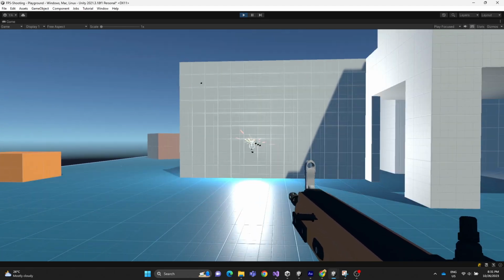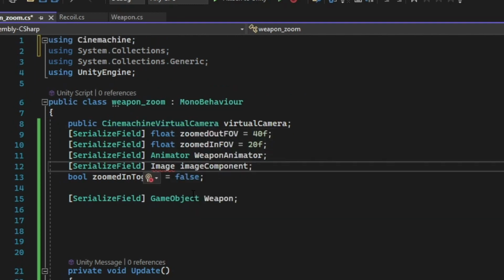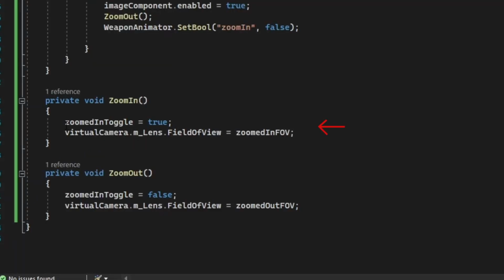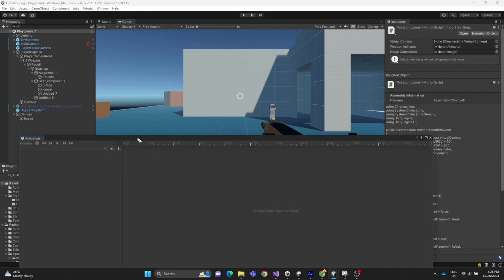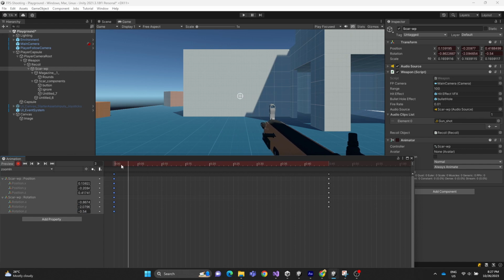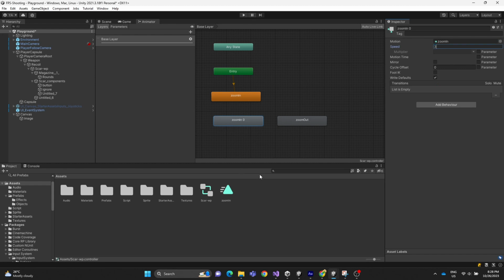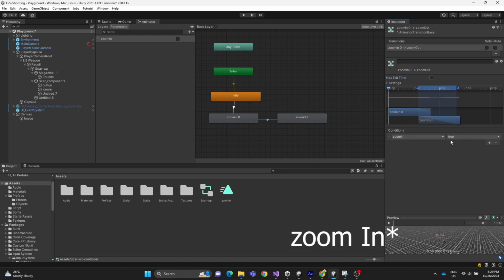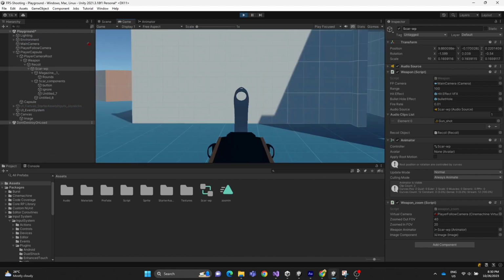How to make fps shooting Unity - Part 4 How to aim and Zoom In